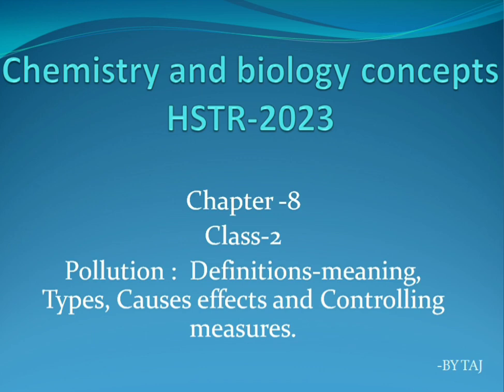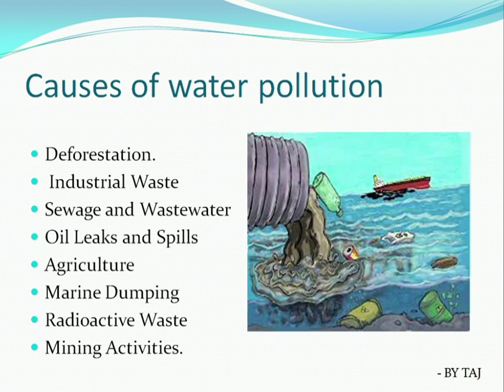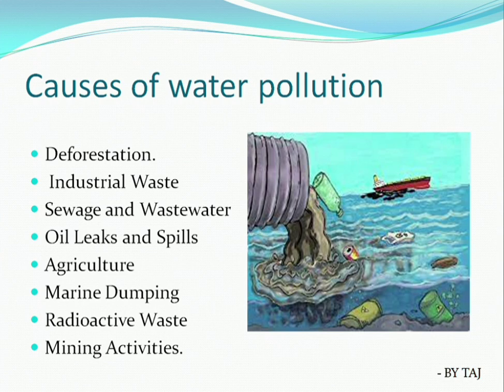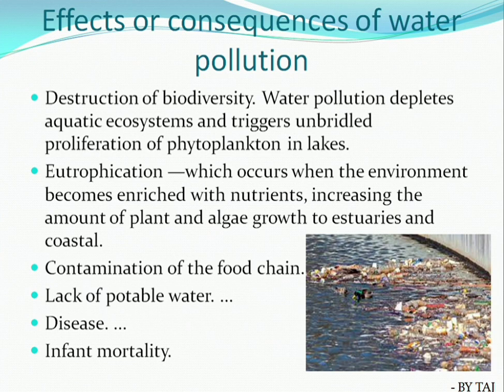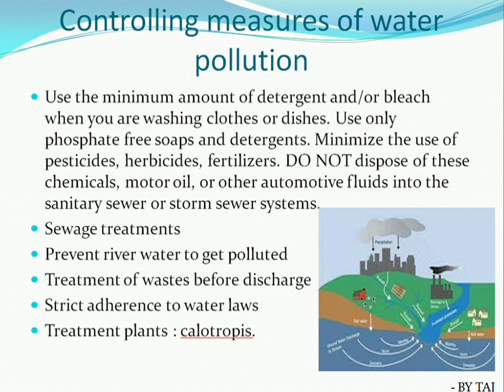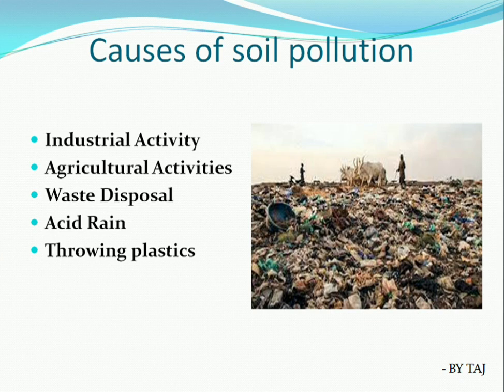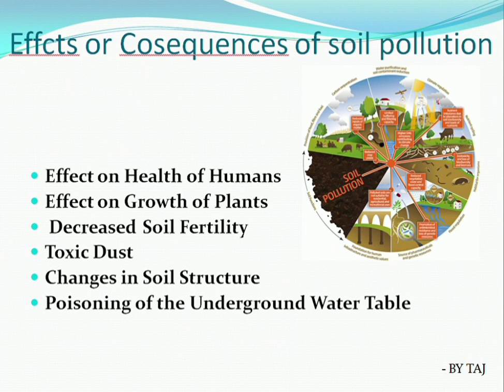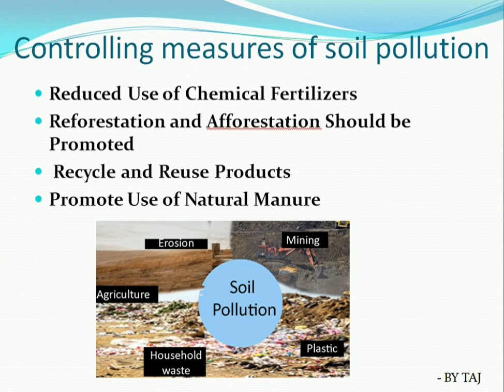HSTR-2023#water and soil pollution#class-2